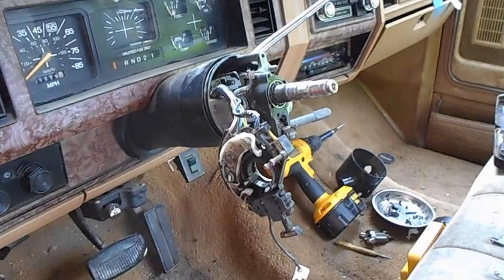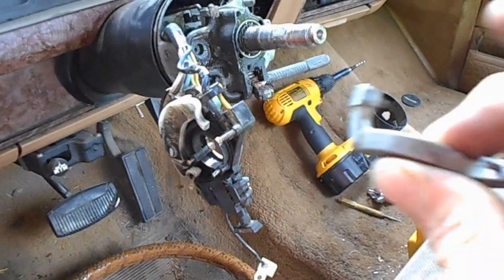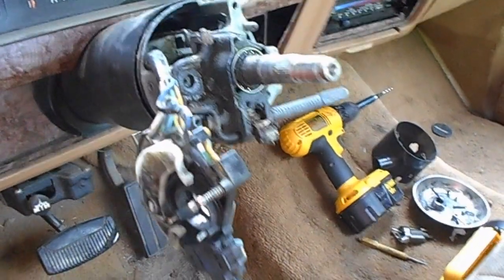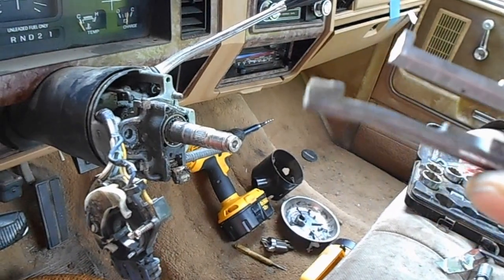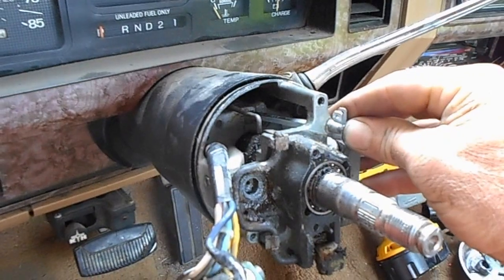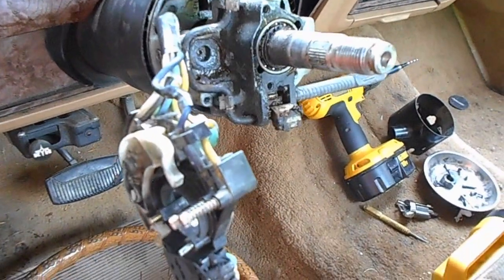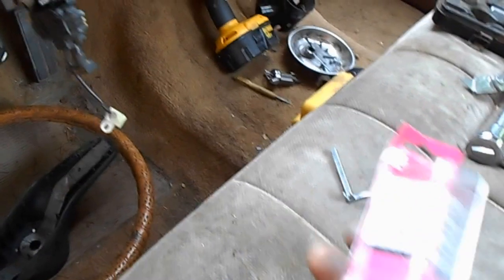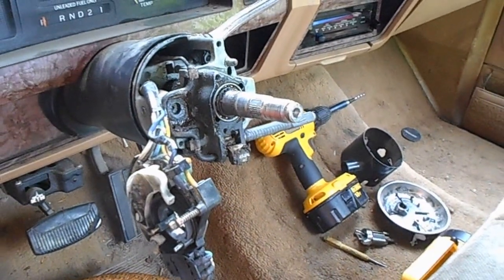Ford F-250 ignition actuator switch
Changing the ignition actuator switch in my 1985 ford f-250